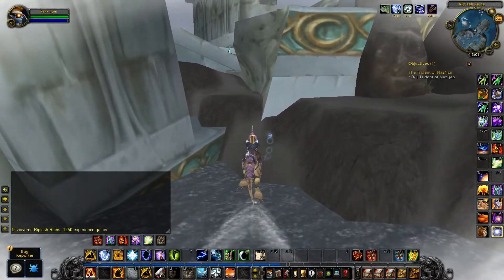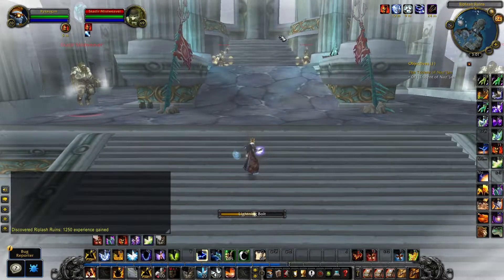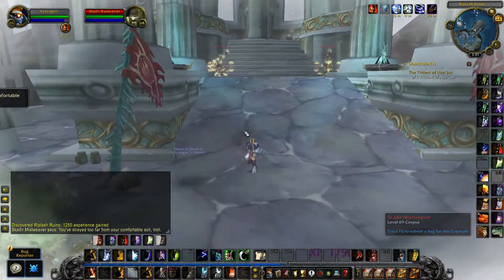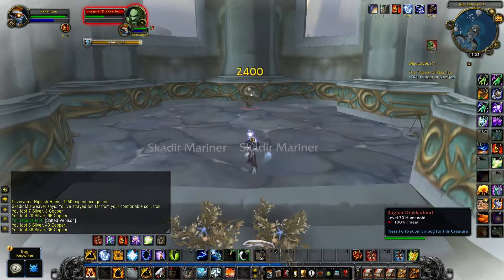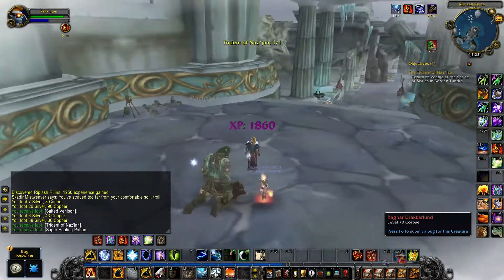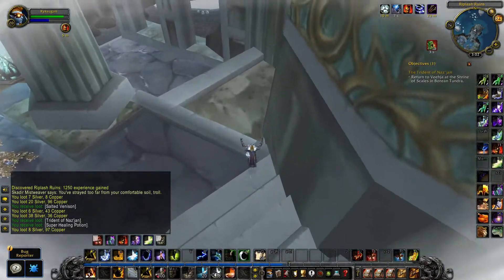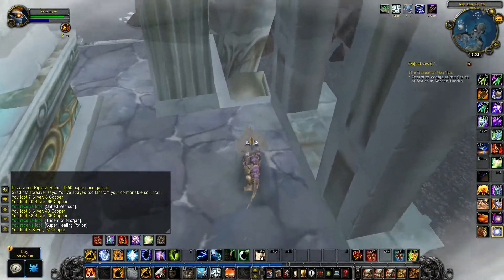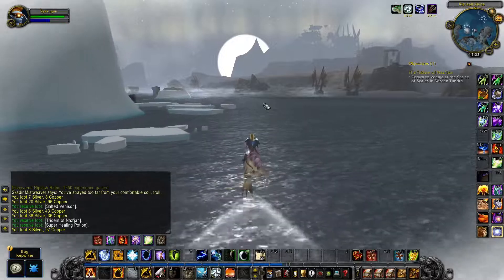How to do The Trident Of Naz'jan quest - WOTLK Classic beta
I show you where to find Ragnar Drakkarlund at the riplash ruins so you can get the trident of nazjan

World of Warcraft: Wrath of the Lich King classic beta gameplay